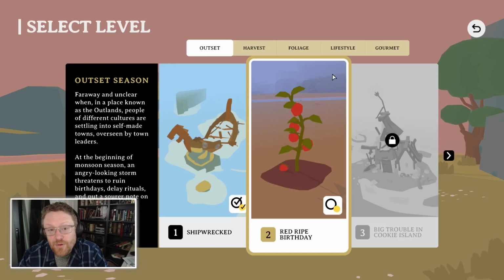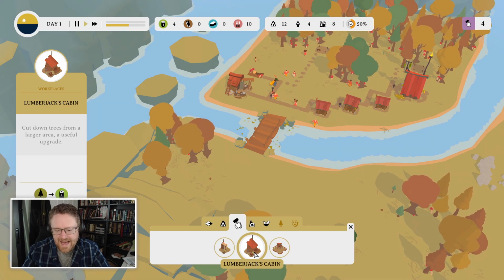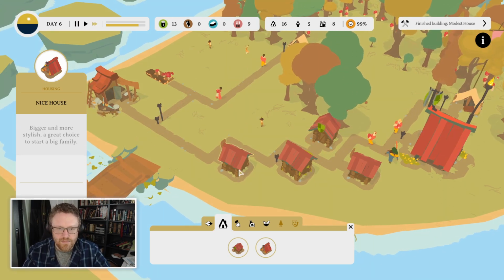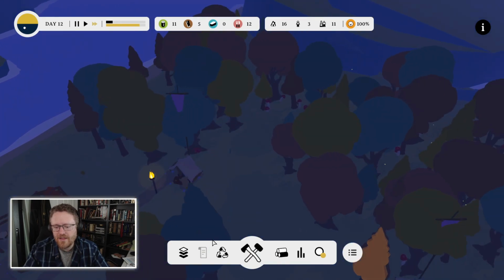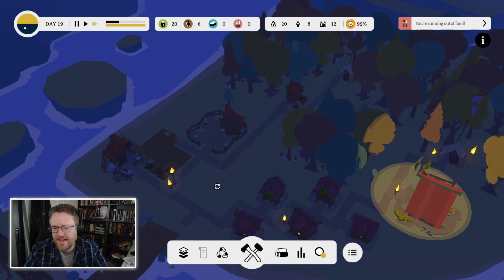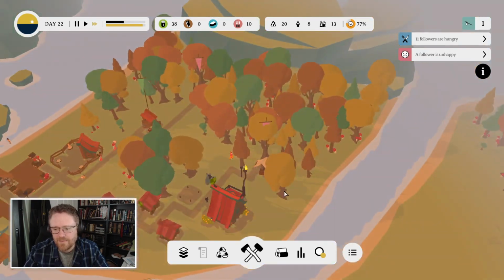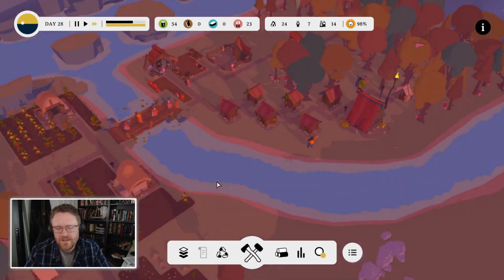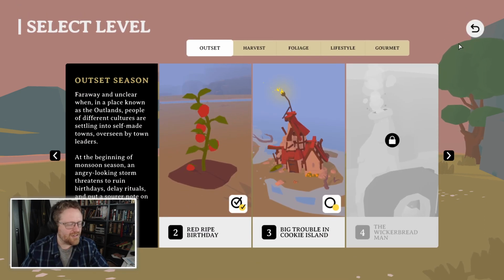Outlanders — Level 2 — Red Ripe Birthday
In the second mission in OUTLANDERS, I have to try and keep my people alive long enough to grow some tomatoes! It's weirdly like my last Project Zomboid playthrough ...